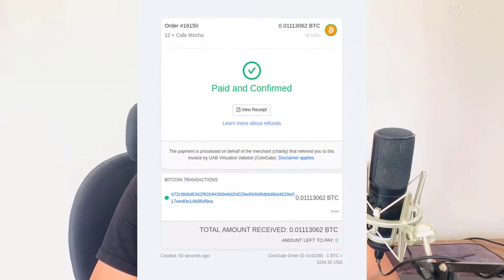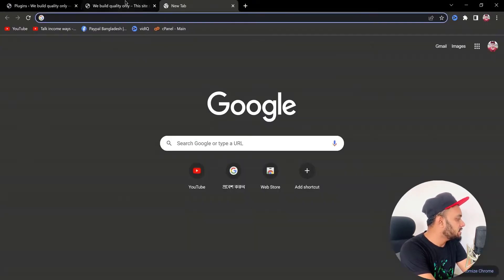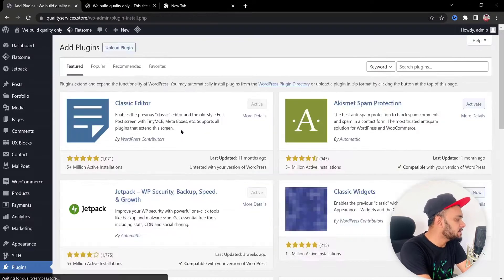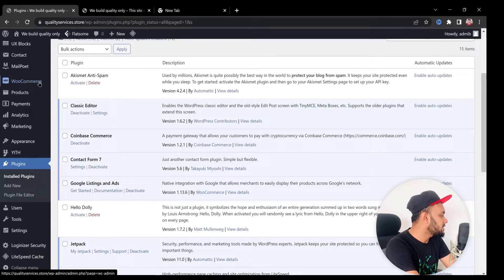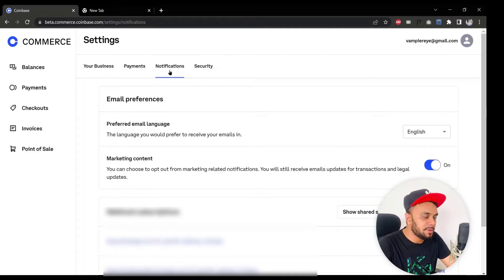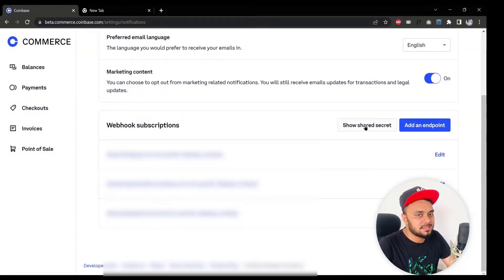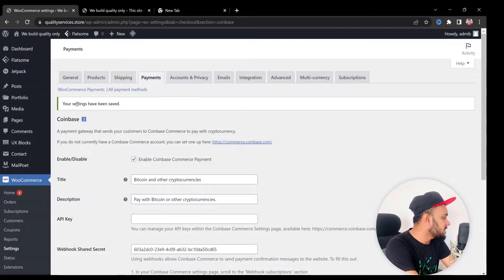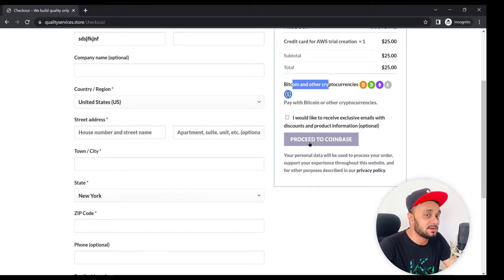How to accept bitcoin payment for woocommerce store - setup coinbase commerce to woo commerce 2022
This tutorial you will learn how to setup coinbase commerce with woo commerce WordPress.

Few tags:
woocommerce bitcoin payment gateway
accept bitcoin
coinbase woocommerce
bitcoin woocommerce
woocommerce cryptocurrency plugin
crypto payment gateway
woocommerce bitcoin payment
coinbase
woocommerce bitcoin
how to accept bitcoin payments
crypto payment gateway wordpress
coinbase commerce review
coinbase commerce setup
how to use coinbase commerce
accept crypto payments
accept bitcoin payments
crypto payments
cryptocurrency payment gateway